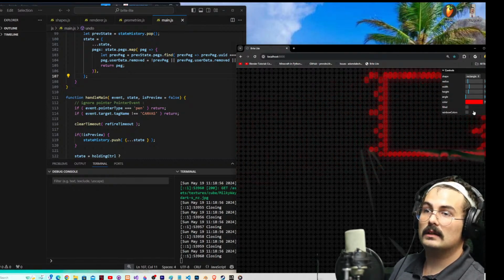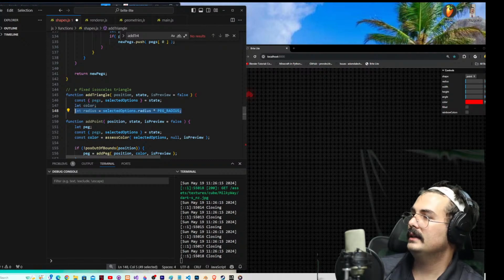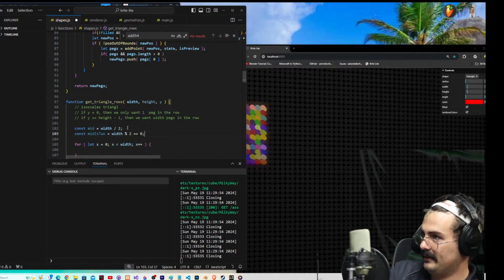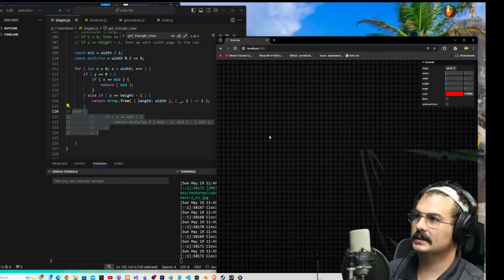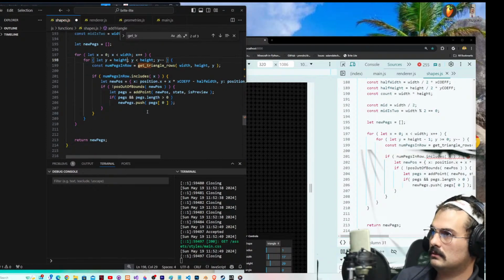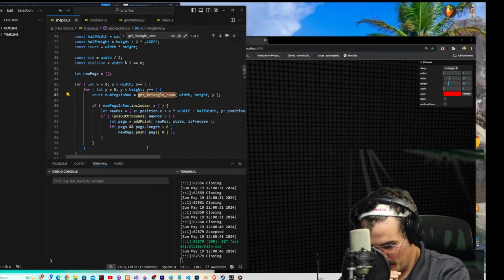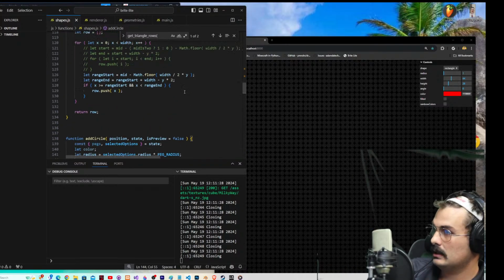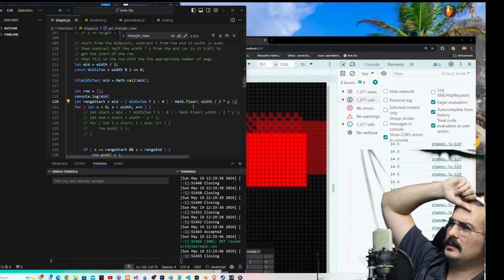LIVE Lite-Brite Three.JS Coding (Episode 2) - More Shapes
Episode 2: More Shapes

In this episode of our Lite Brite Three.js stream, we had some fun experimenting with shapes. We showcased some of our previous projects and had a relaxed session. Despite our best efforts to create a triangle, we ended up with a T and an upside-down T with the assistance of Copilot. Oh well, maybe we'll 'tri' again later!